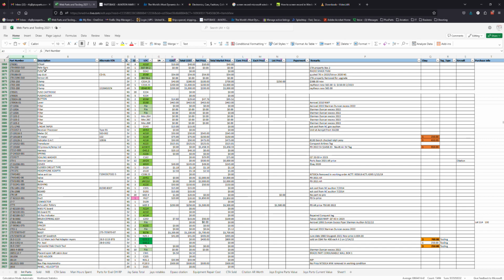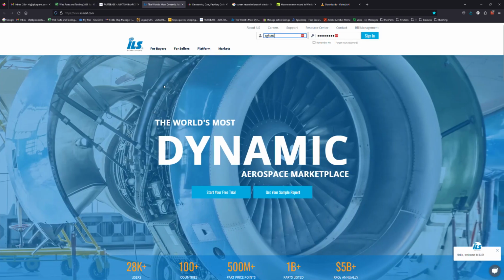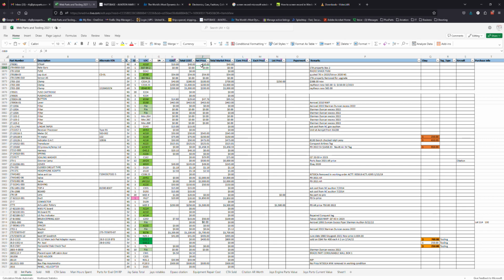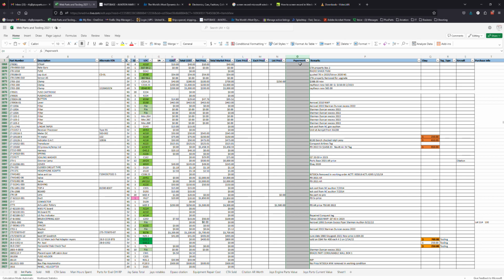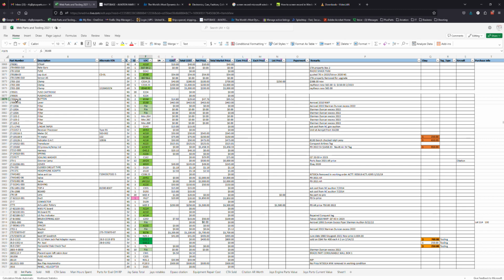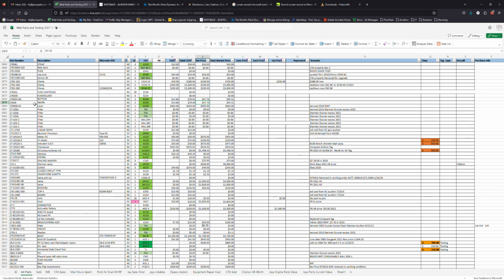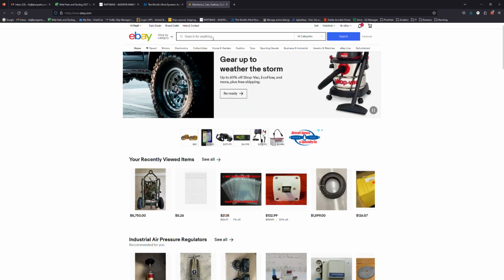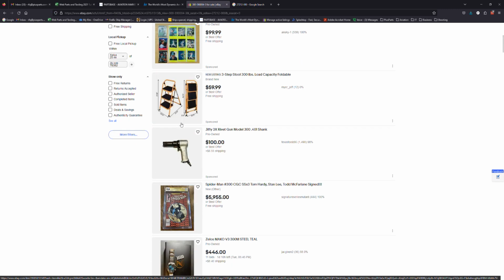Web Parts and Tooling 2021 1 xlsx Microsoft Excel Online — Mozilla Firefox 2023 07 31 07 35 49